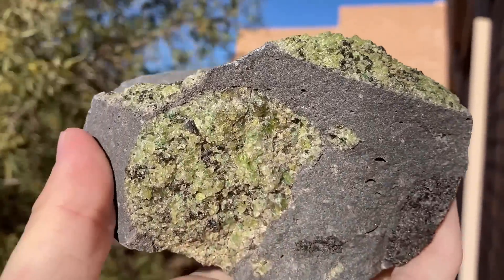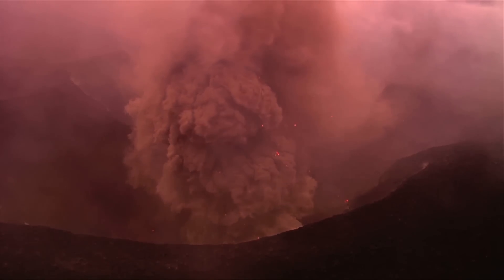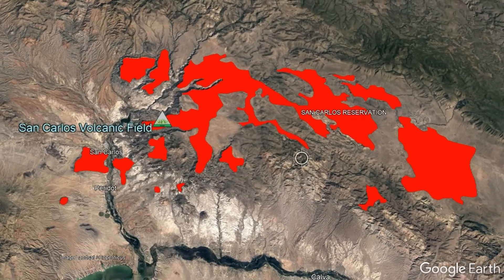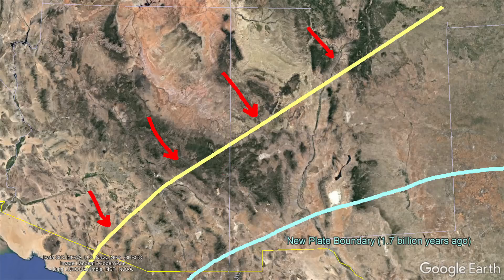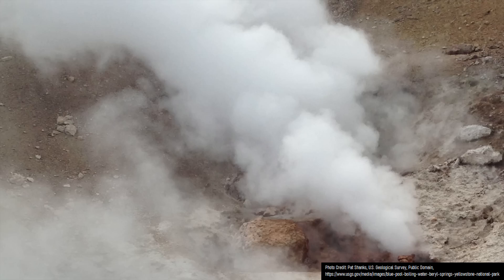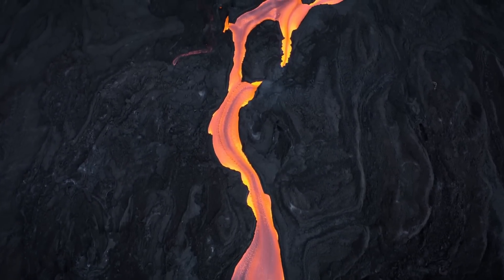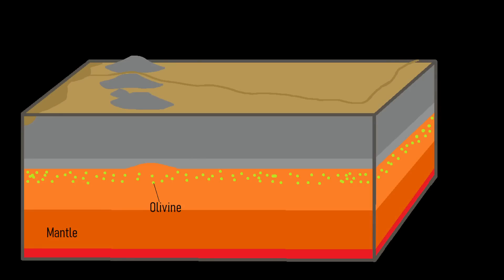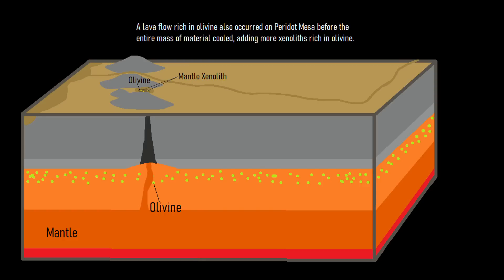This Arizona Volcano Produces 90% of the World's Peridot; The San Carlos Volcanic Field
Within Arizona is a volcano that a mere 580,000 years ago threw large masses of peridot onto the surface. This occurred in a powerful explosive eruption at Peridot Mesa, which is where 90% of the world's gem peridot originates from. Peridot Mesa is merely the most recent vent of a volcanic field extinct for more than 500,000 years, the San Carlos Volcanic Field. Although this volcanic field will never erupt again, it provides a spectacular insight into regional volcanism in a part of the American southwest.

Note: Please do not collect from Peridot Mesa as it is privately owned.

Sources/Citations:
[2] The Google Earth KMZ file used in this video used to show a section of the Geologic Map of Arizona was downloaded from: U.S. Geological Survey, Arizona geologic map data,
[3] The Google Earth KMZ file used in this video used to show a section of the Geologic Map of New Mexico was downloaded from: U.S. Geological Survey, New Mexico geologic map data,

0:00 Volcanic Peridot
0:40 San Carlos Volcanic Field
1:40 Jemez Lineament
2:12 Geologic History
3:29 Maar Eruption
4:19 Conclusion